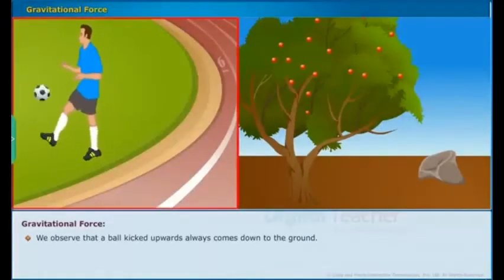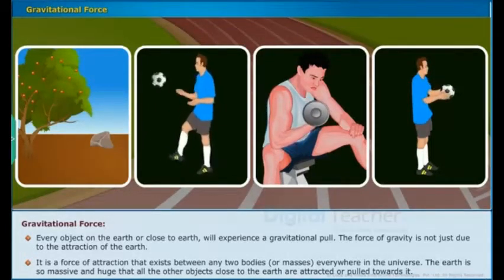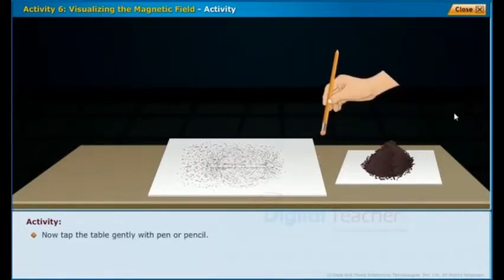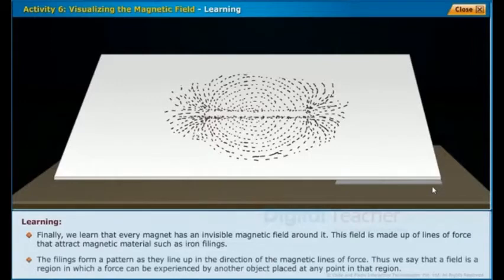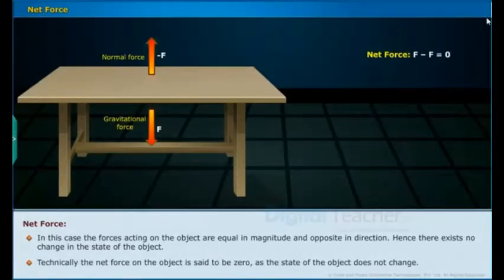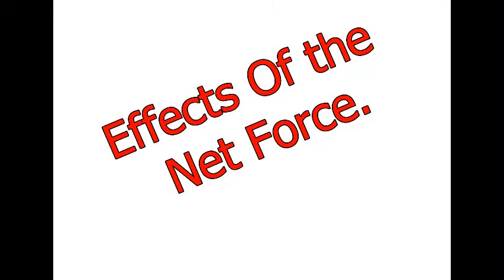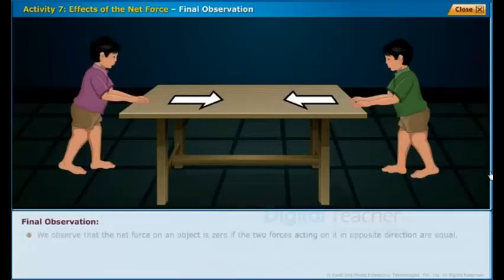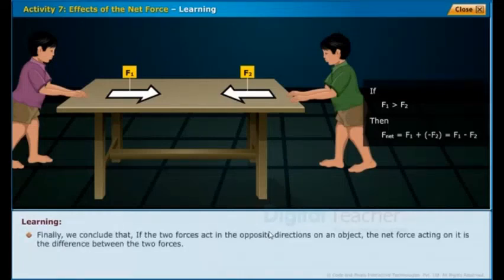Class VIII physics Day 3 final